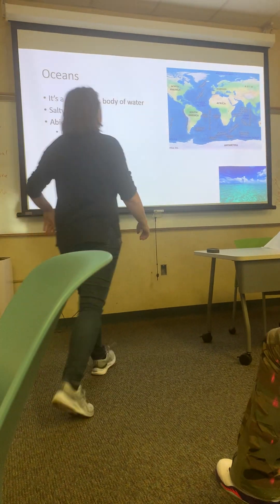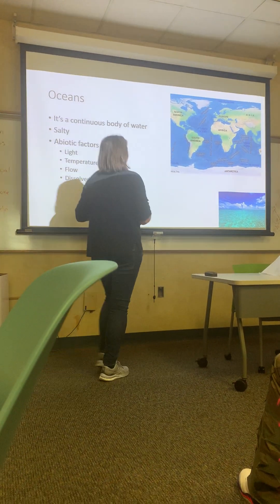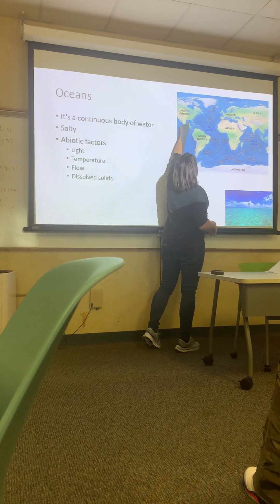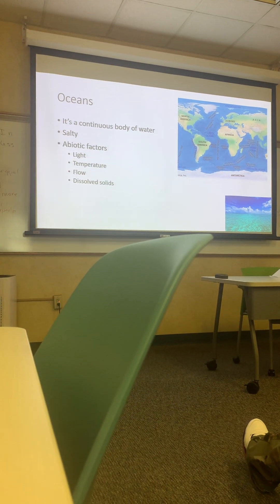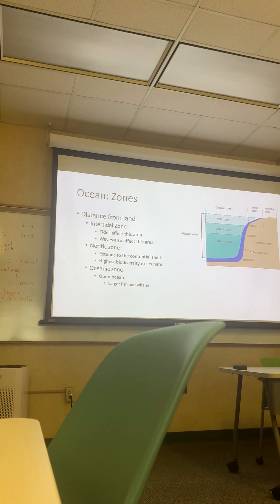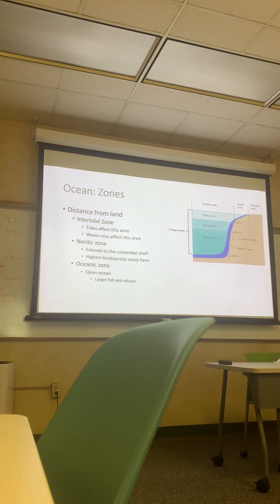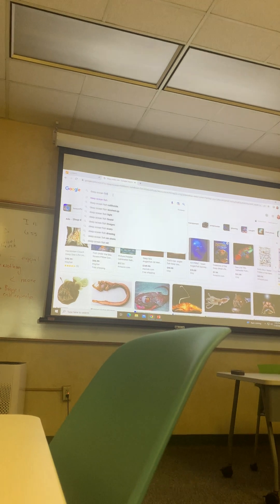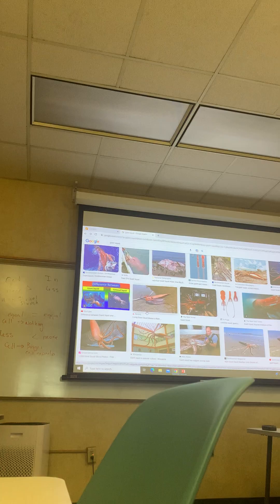Biology 10005 class CCRI